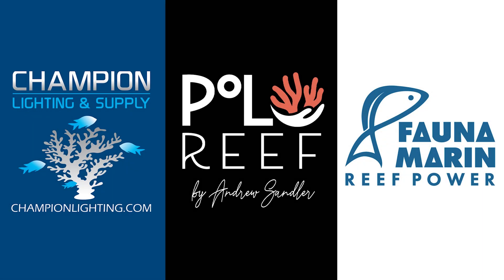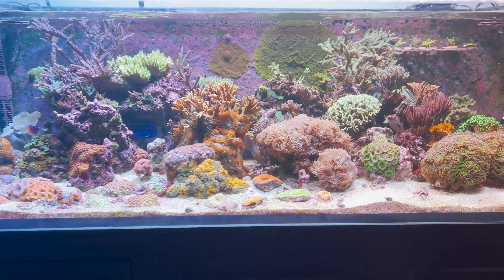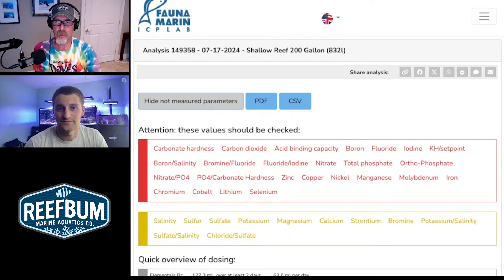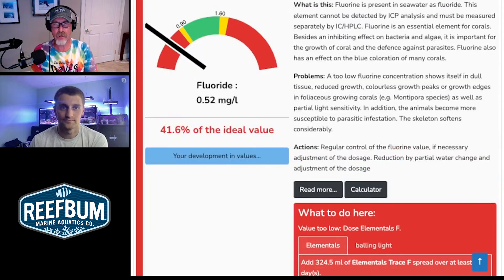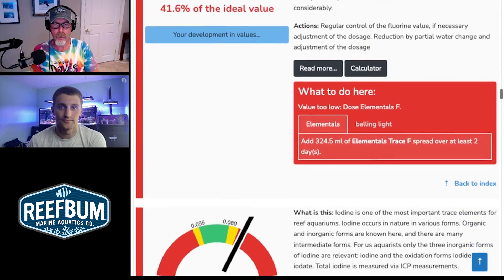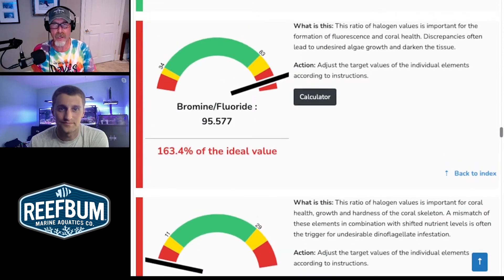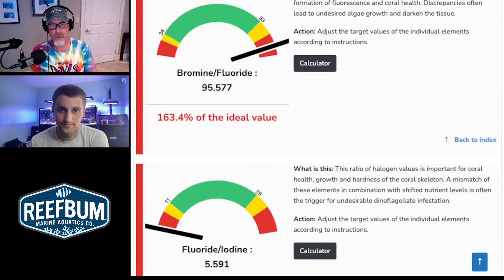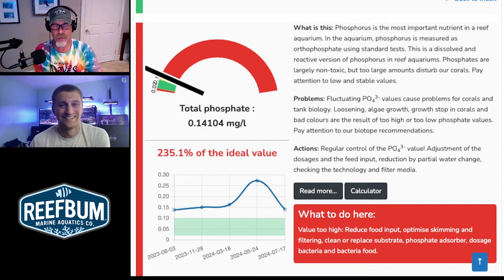Let's Dig Into Another ICP Test - Recommendations For Shallow Reefing's Tank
In this video I do a video consulting session with Mike from Shallow Reefing about his recent Fauna Marin ICP test.

Gimbal

Zhiyun Crane